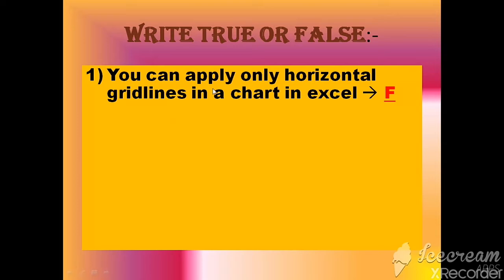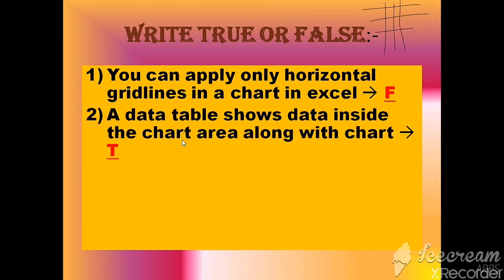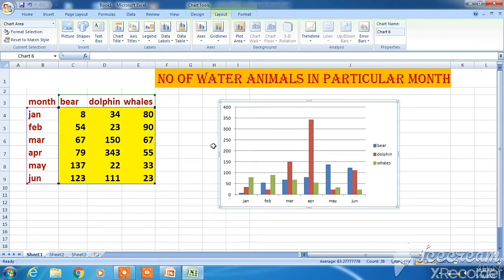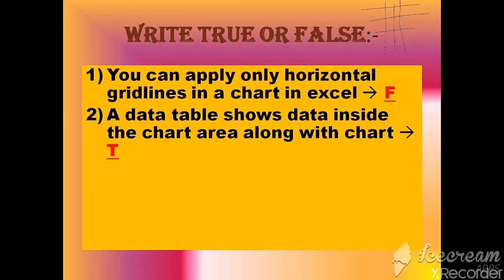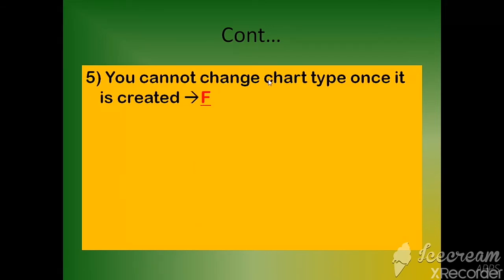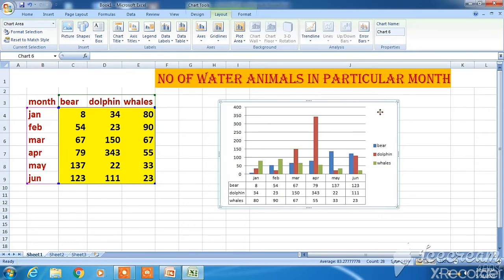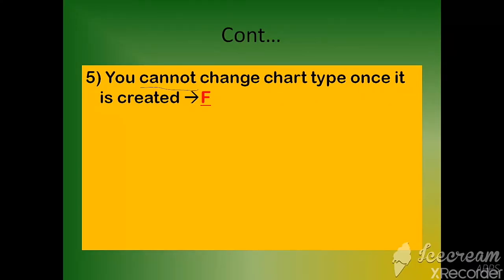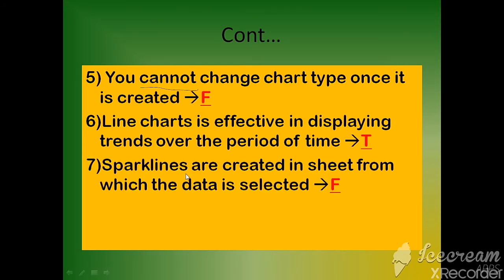Class7//Ch3// Part9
Book exercise ( true - false type questions)